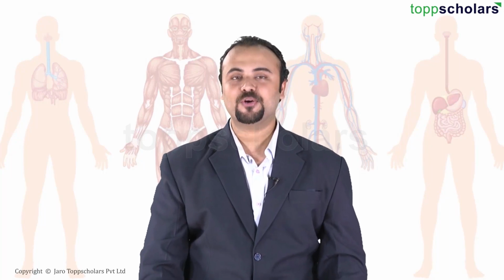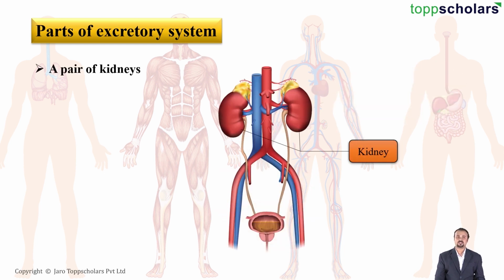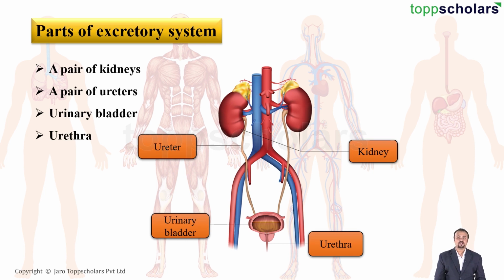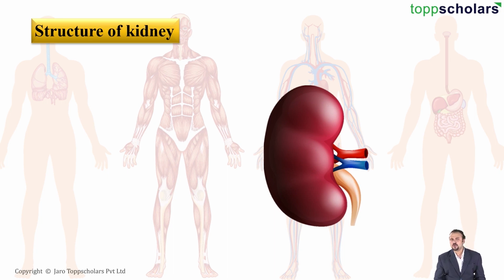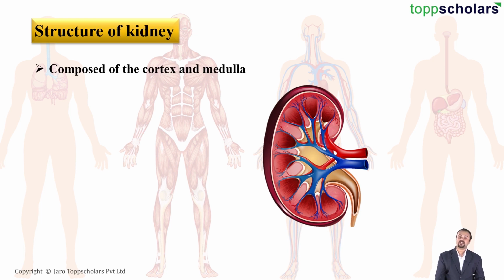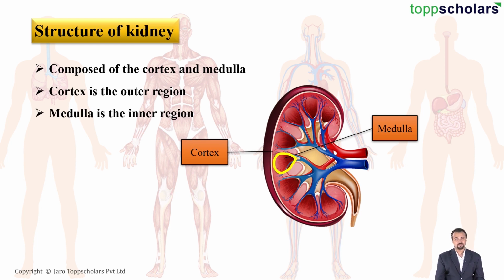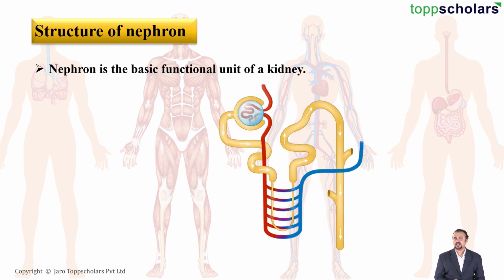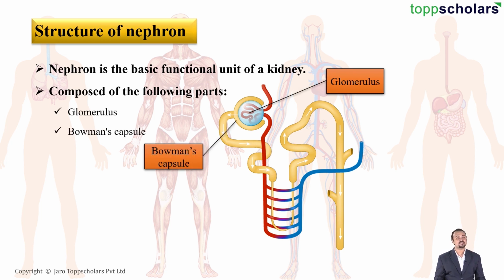Structure of the kidney | Biology | Nephron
Kidneys are the chief excretory organs and are mainly concerned with the excretion of urea in the form of urine. Nephrons are the microscopic structural and functional unit of the kidney. Nephrons are composed of a renal corpuscle and a renal tubule. The renal corpuscle consists of a tuft of capillaries called a glomerulus and an encompassing.

kidney, nephron, renal, glomerulus, malpighian, tubule, bowman, Henle, loop of Henle, collecting duct